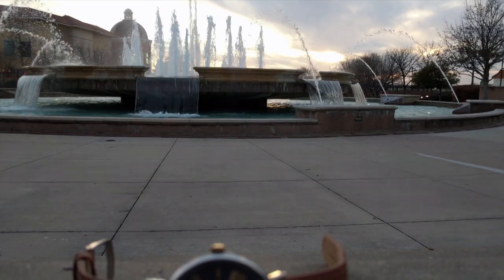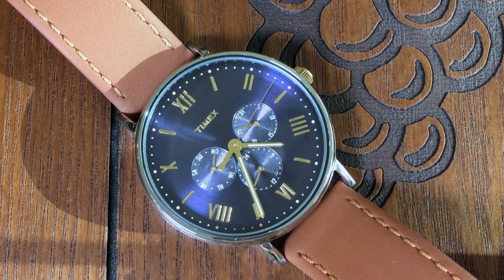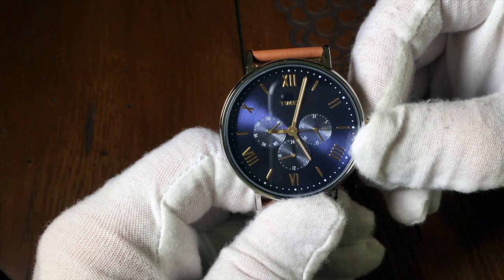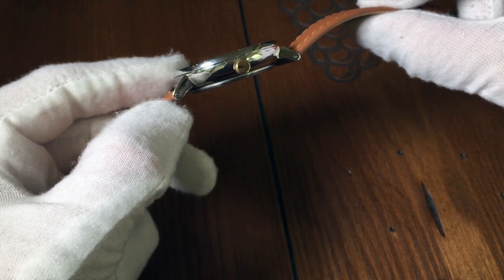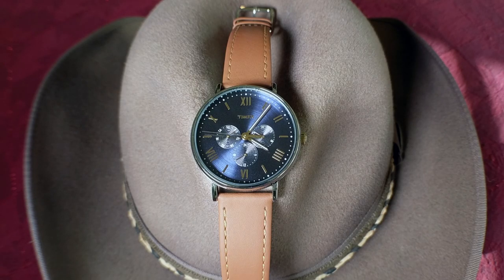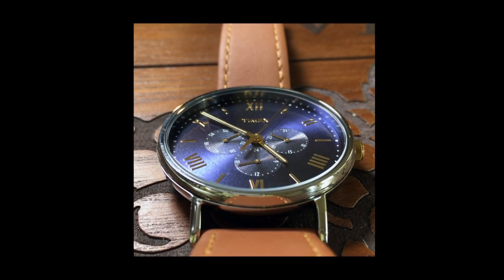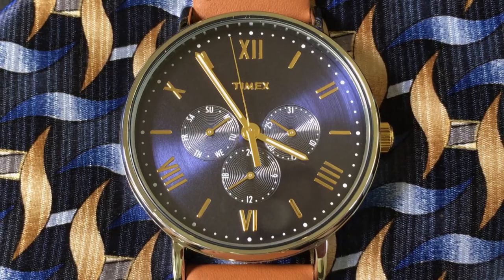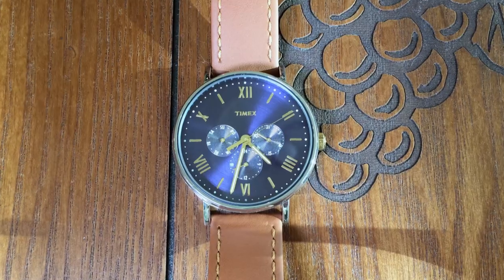A stunning Timex :Timex Southview Multifunction Review (TW2R29100ZA)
Southview Multifunction Watch (on Amazon)

A review of the absolutely stunning Timex Southview Multifunction.  Model TW2R29100ZA (TW2R29100) .  Sporting a beautiful radiant blue dial, this 41mm watch is possibly the best looking Timex ever.